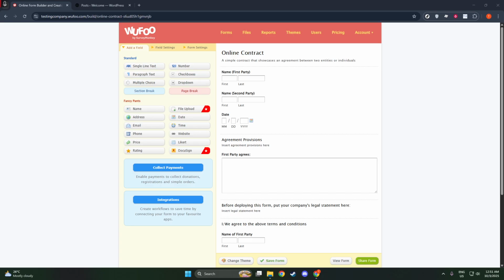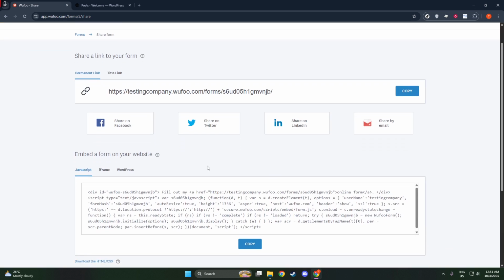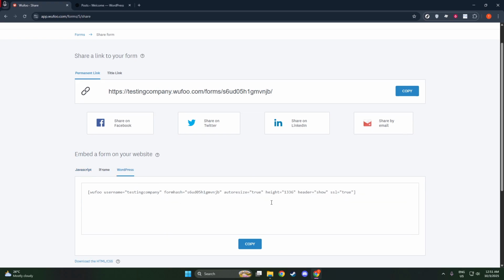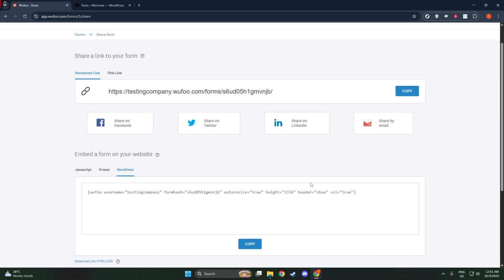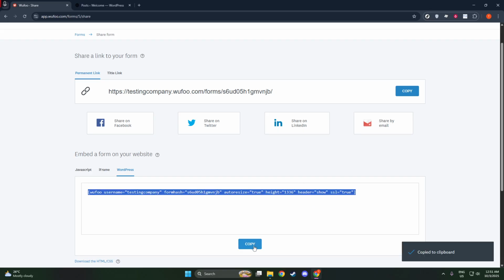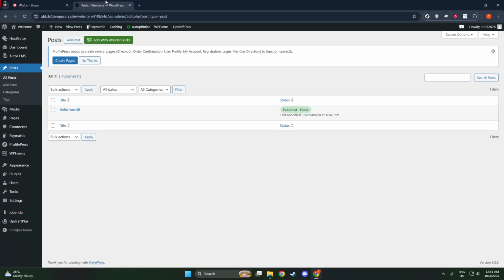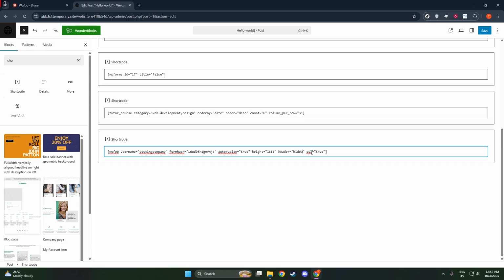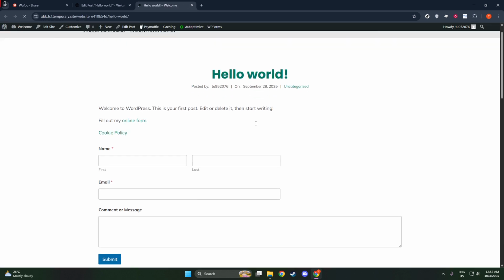How to Hide Form Title on Wufoo Form [2026 Full Guide]